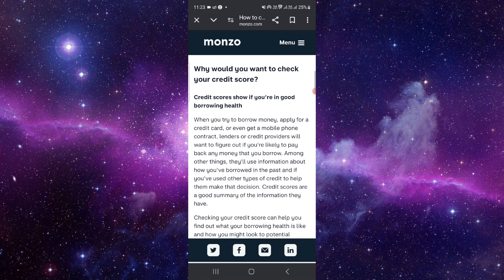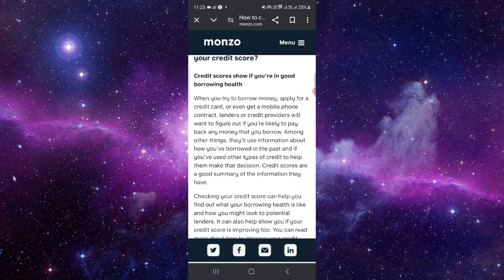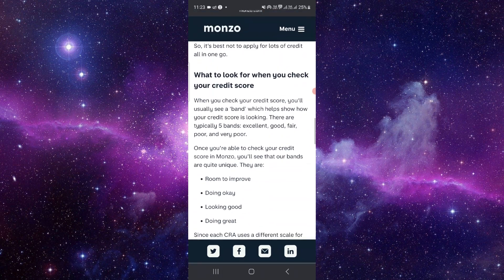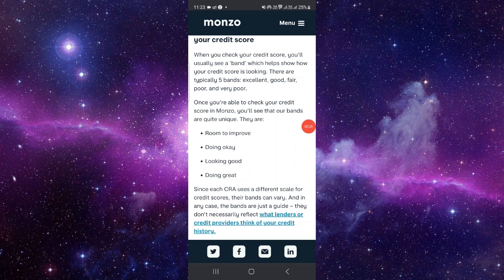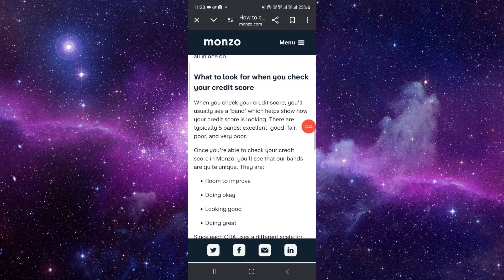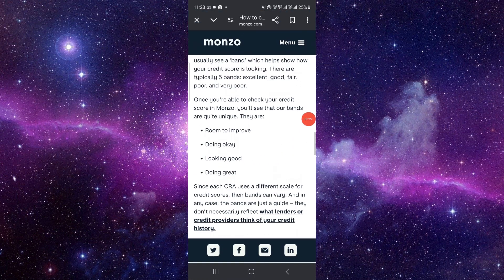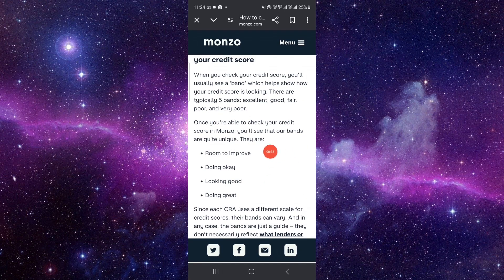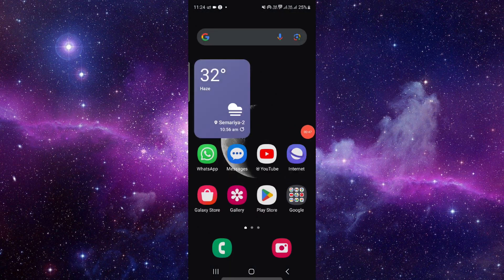✅ How To Check Your Credit Score On Monzo (Full Guide)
Curious about your credit score and how it affects your financial health? In this comprehensive guide, we walk you through the process of checking your credit score on Monzo. Discover the steps to access your credit score directly from the Monzo app, empowering you with valuable insights into your financial standing. Whether you're applying for loans, mortgages, or simply striving for financial wellness, monitoring your credit score is essential. Watch now to learn how to check your credit score effortlessly with Monzo!

Key Learning Points:
- Importance of monitoring your credit score
- Step-by-step guide to checking your credit score on Monzo
- Understanding credit score implications for financial decisions